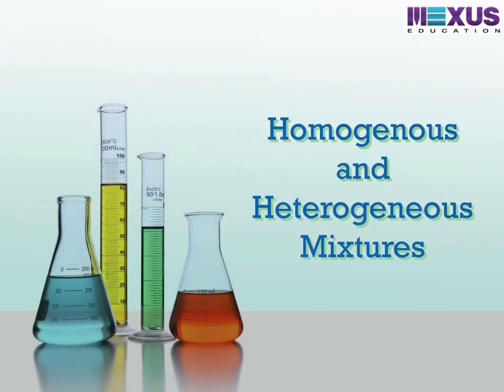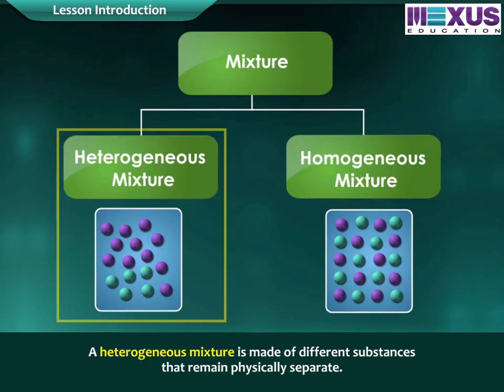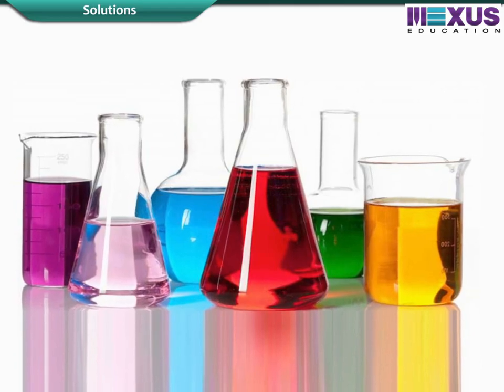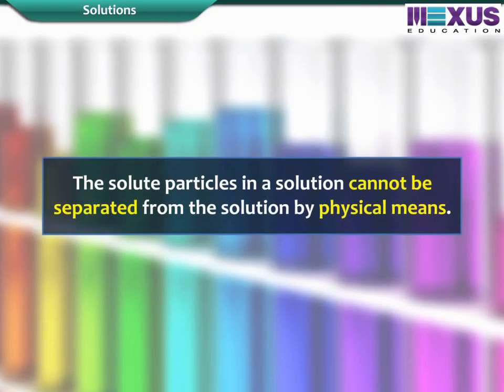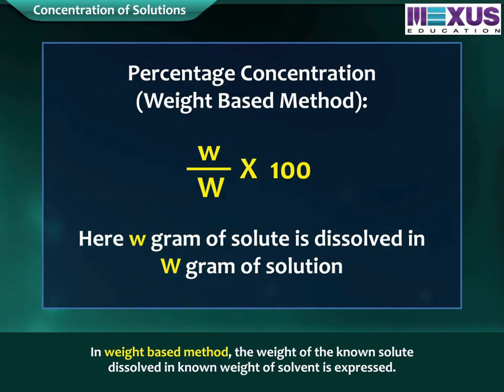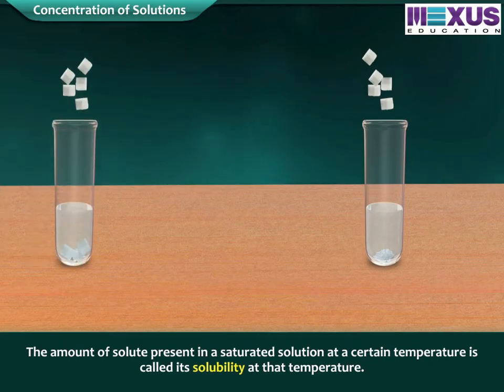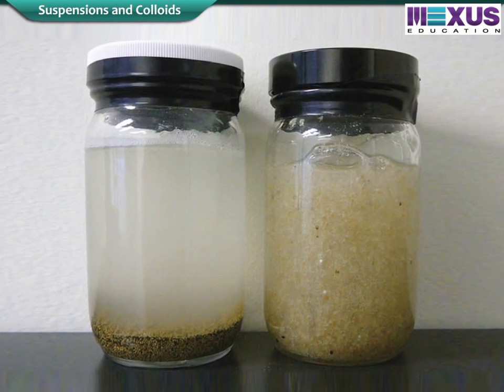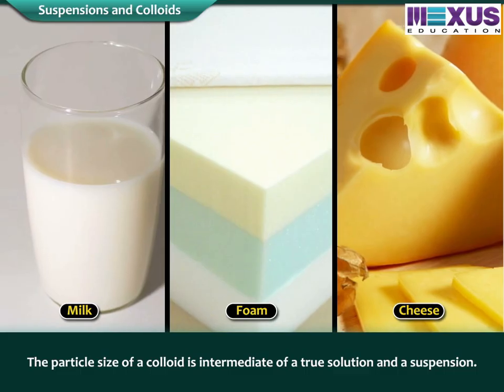Homogeneous and Heterogeneous Mixtures| iken Edu | iKen App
This interactive animation describes the homogeneous and heterogeneous mixtures, solutions. It also describes the concentration of solutions, suspensions, colloids, and the characteristics of suspensions and colloids.

0:00- Introduction to Mixtures
1:00- Components of solutions
1:50- Properties of Solutions
2:53- Concentration of solutions
4:25- Suspensions and Colloids
6:17- Characteristics of Colloids
6:35- Summary